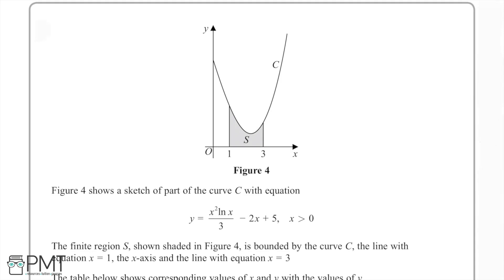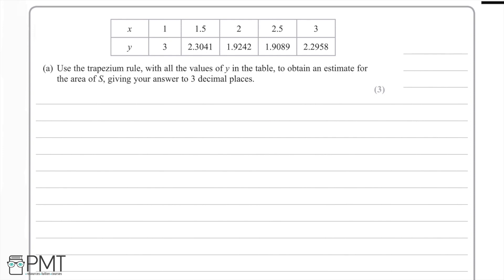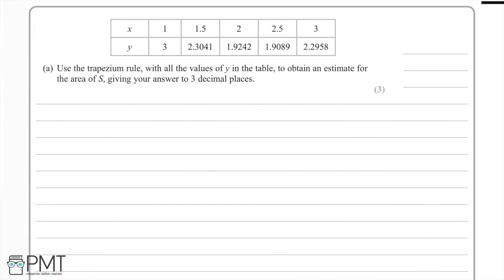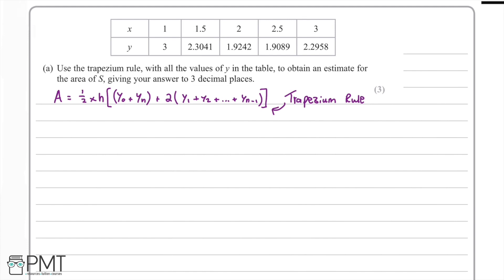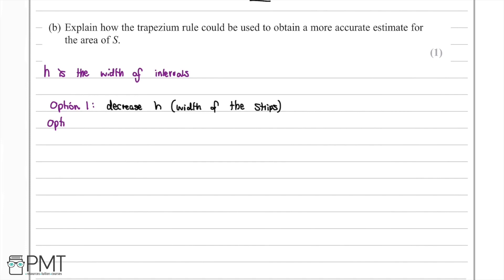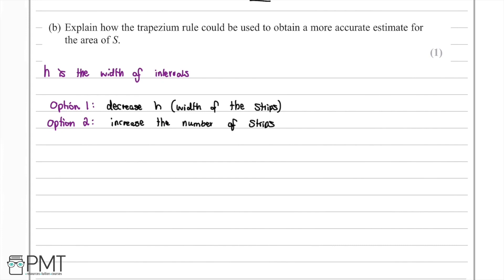Definite Integration 2 - Q3 | Maths A-level | PMT Education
This is the video solution for our Pure Mathematics A Level Definite Integration Year 2 Questions by Topic. You can watch all the videos for this question set in this playlist